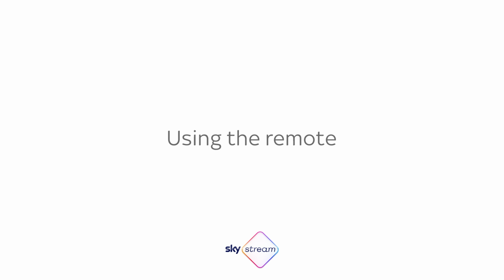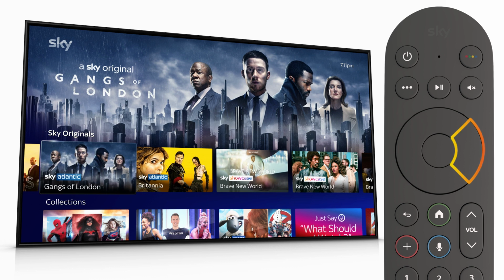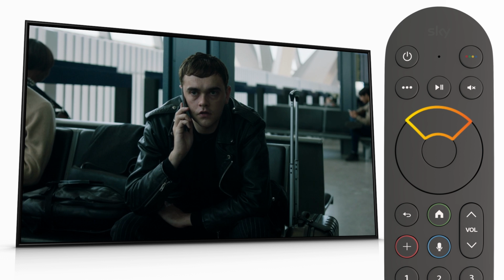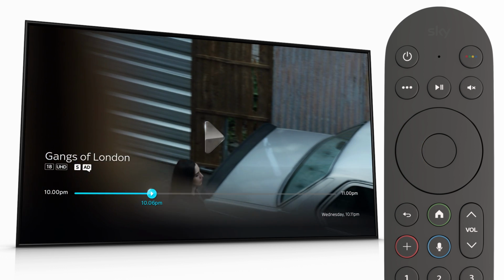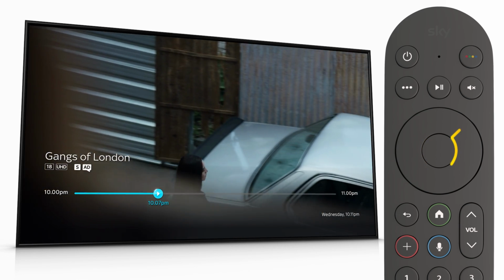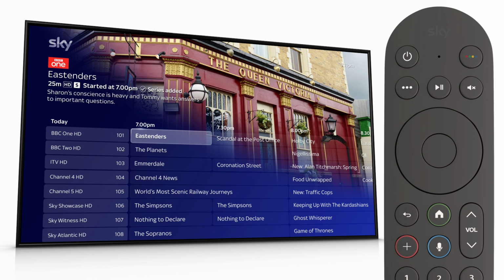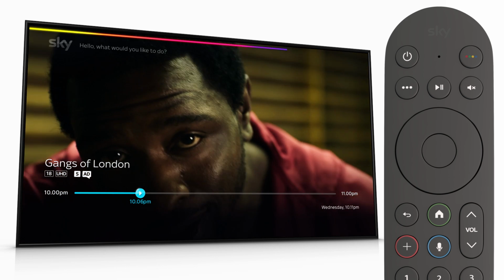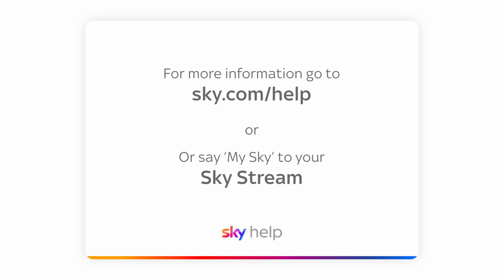Using the remote - Sky Stream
Unlock the full potential of your Sky Stream remote with this comprehensive guide. Learn how to navigate the Sky Stream menus, switch channels, control playback, save shows for later, and even use voice commands with ease.

Whether you're new to Sky Stream or a seasoned pro, our step-by-step tutorial has you covered. Learn what each button on your remote does, including Home, Back, Up, Down, Play, Pause, Left, Right, Playlist, Options, and Voice. Discover how to jump back to what you were watching from the Home screen, return to the previous screen, change channels, pause or resume playback, rewind or fast forward, and skip to a specific part of a programme. Add shows to your watchlist using the Playlist function, use Voice Control for hands-free operation, and adjust settings like subtitles and audio description.

Get all the tips and tricks to make the most of your Sky Stream remote in this comprehensive video.